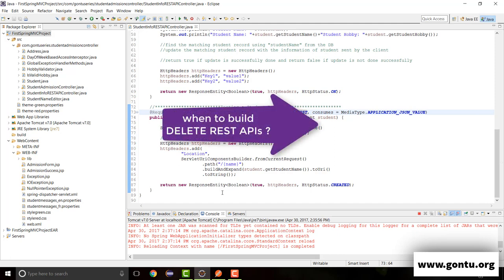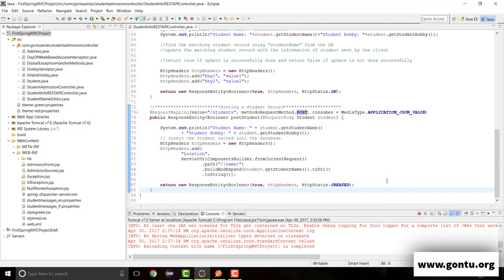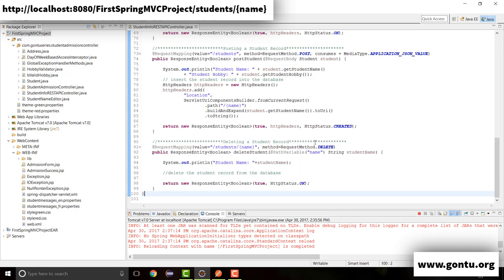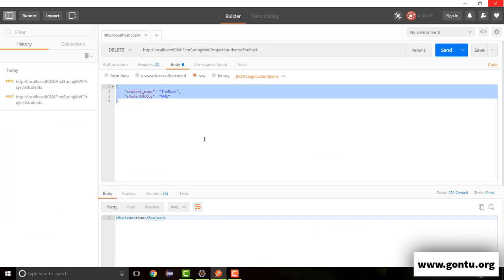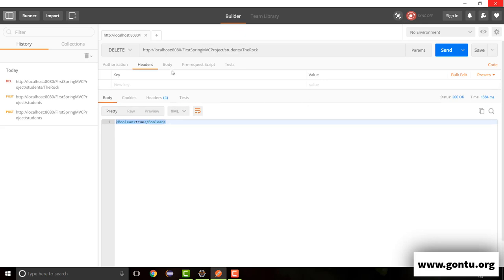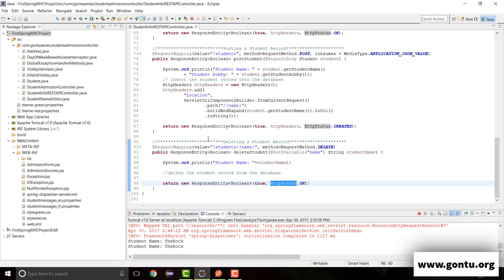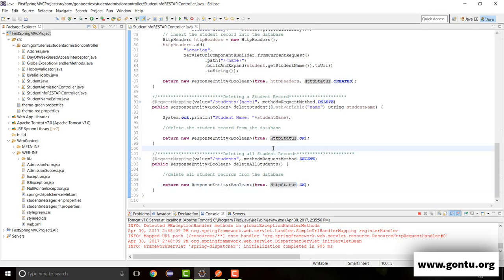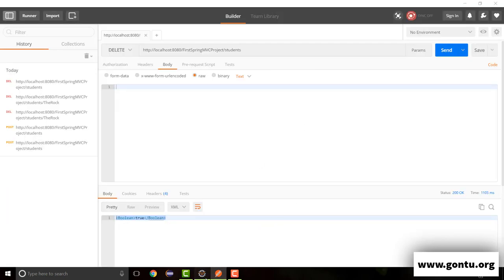Spring MVC Tutorials 46 - Web Services 16 ( How to build HTTP DELETE REST APIs )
in this tutorial, we will learn how to develop REST APIs which demand DELETE type of request to be made on them and all related concepts.